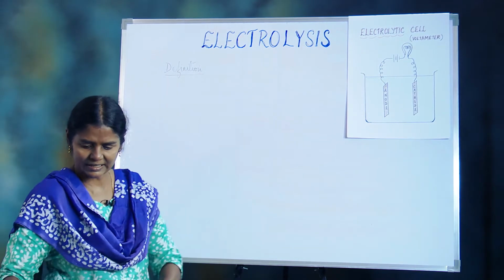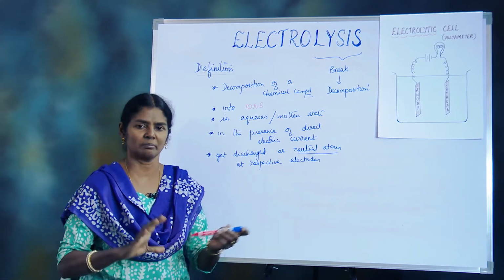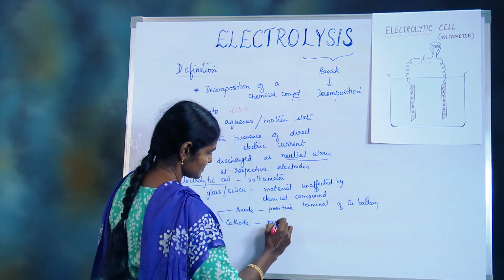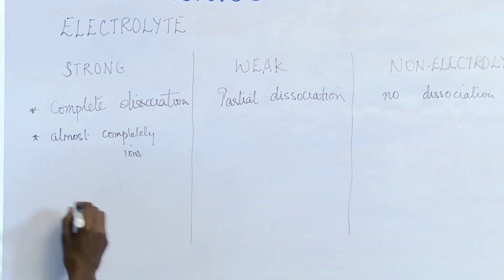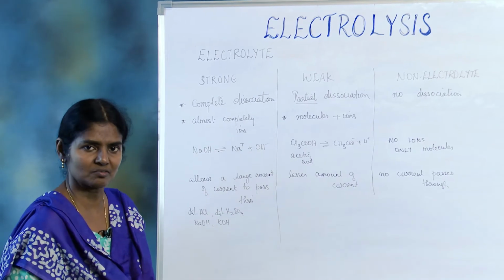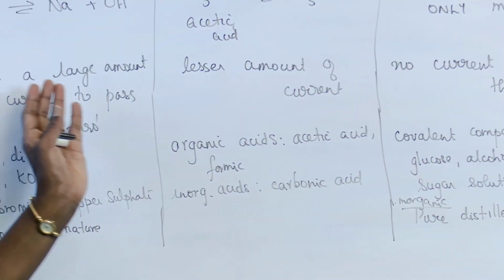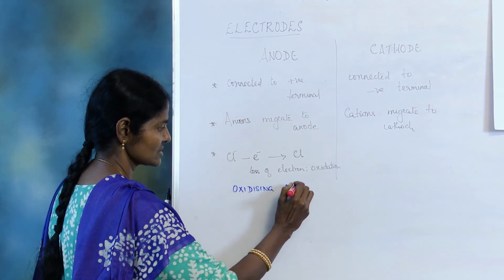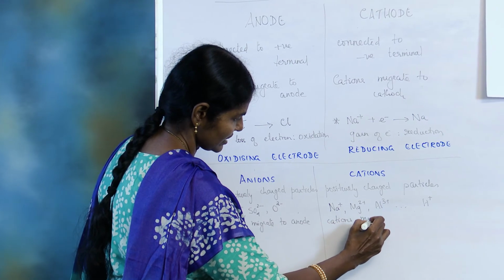Electrolysis pt.1 (DEFINITION, TERMS & TERMINOLOGIES) - Cynthia Sam - Chemistry Std.10 ICSE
This is a short session on the definitions, terms and terminologies in Electrolysis according to the latest ICSE syllabus.